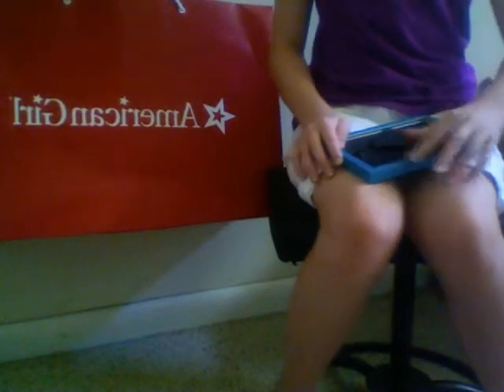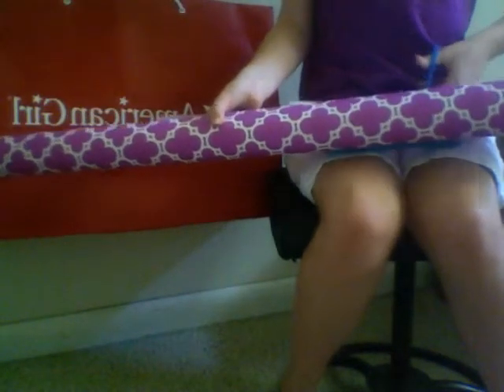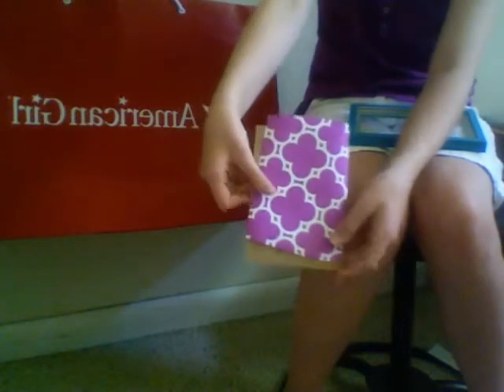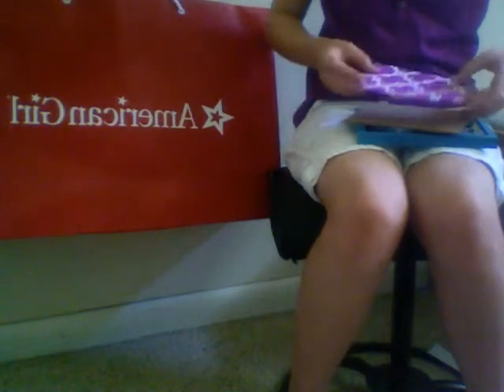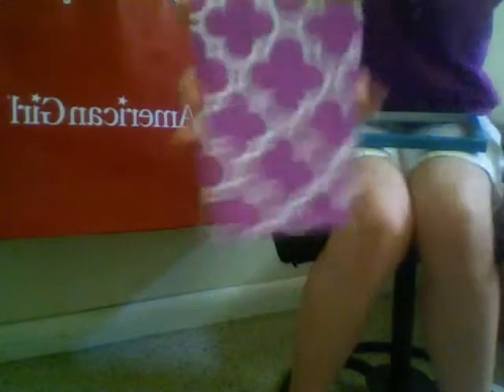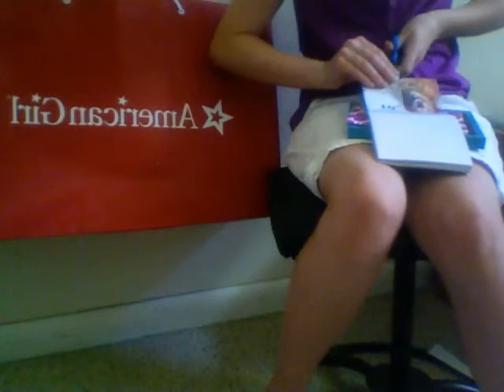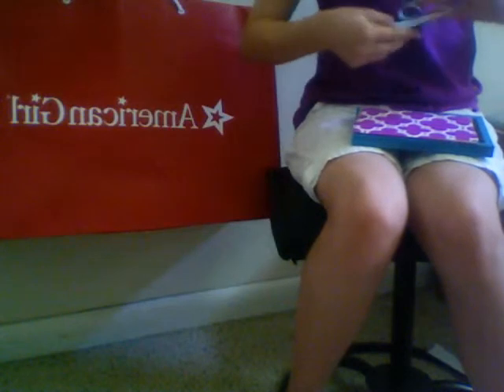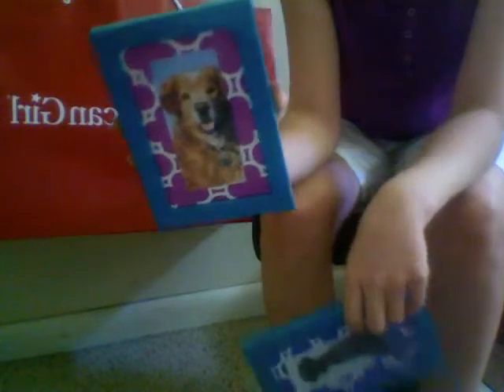D.I.Y Week- how to make your own picture frame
i hope you guy's enjoyed :)